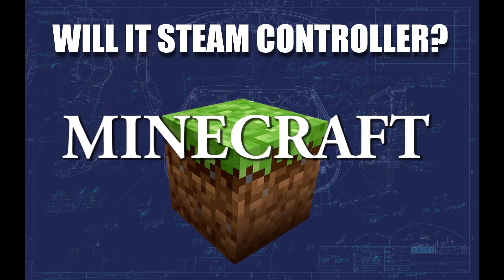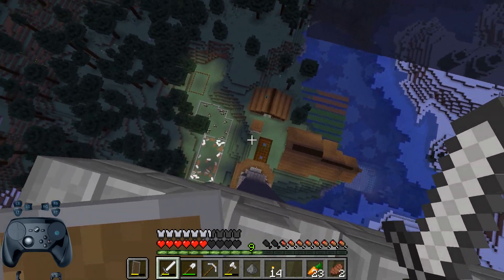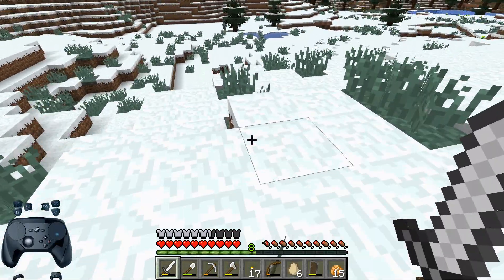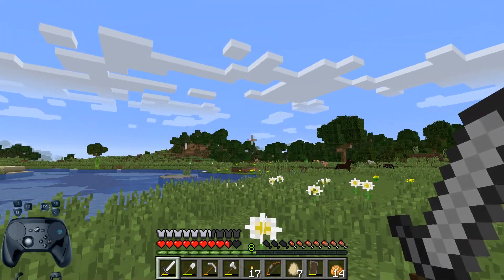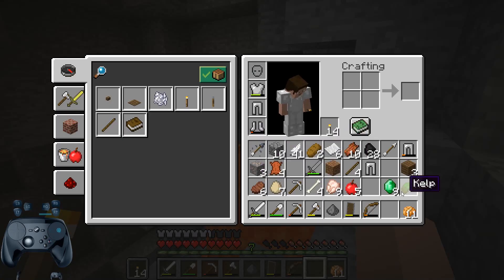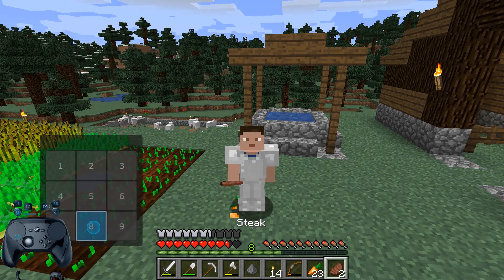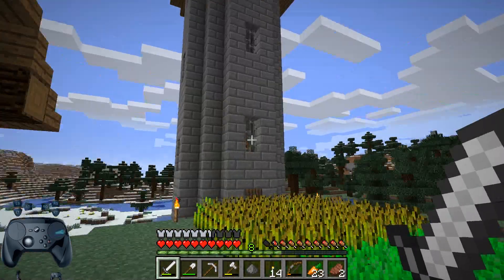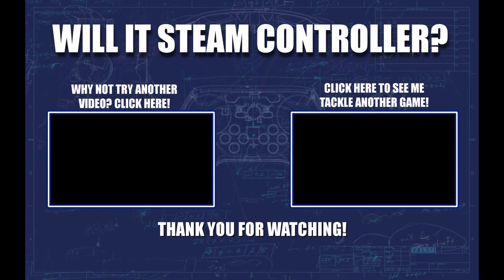Minecraft - Will It Steam Controller?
Once again into the world of Minecraft.  Punching wood, getting iron.  This time, with a whole new way of controlling it all.

Try out the config here: steam://controllerconfig/minecraft/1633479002

Announcement!  The config I posted here is different than the one in the video, because of some edits suggested by a viewer.  This one now automatically switches to a 'menu mode' whenever you open your inventory, a crafting table, etc.  You can also switch between hotbar modes by pressing select.  Finally the bumpers have simply been mapped to scroll up and down to let you select items on your hotbar.

Intro/Outro Music: Big Giant Circles - Mass Effect 'Nova Siberia'